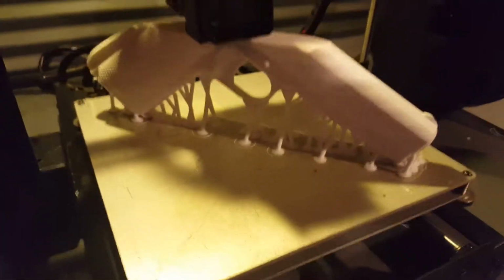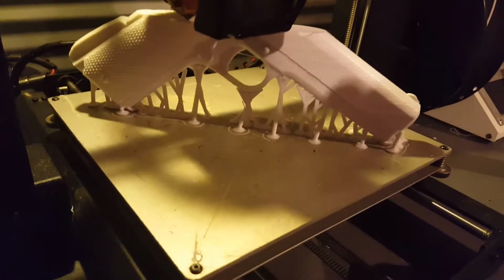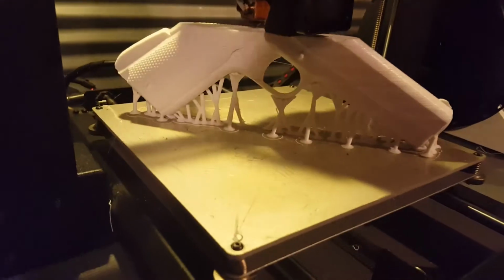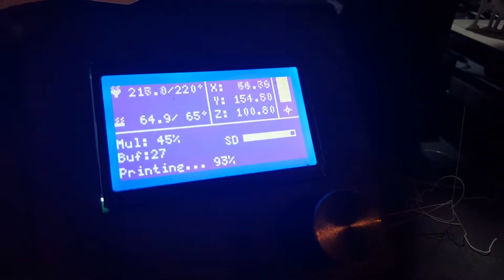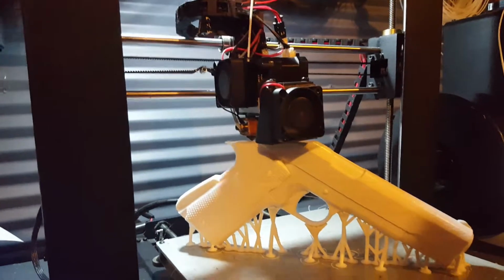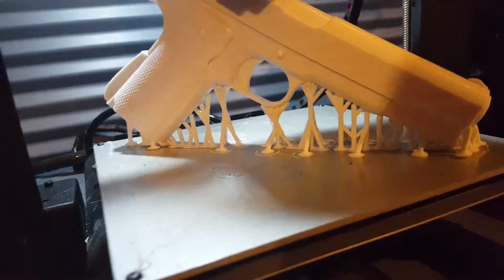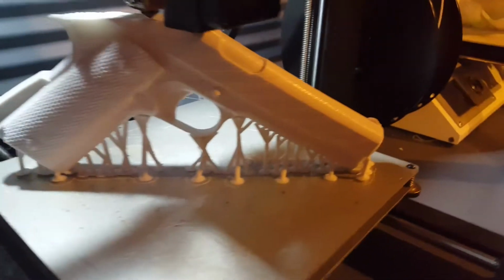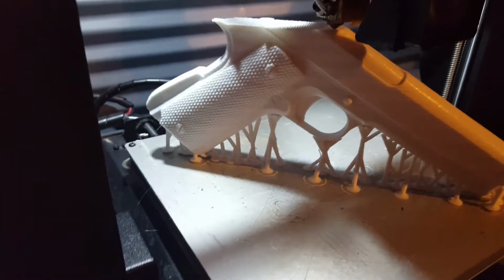3D Printing A Model M1911 Handgun Model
3D Printing A Model M1911 Handgun Model